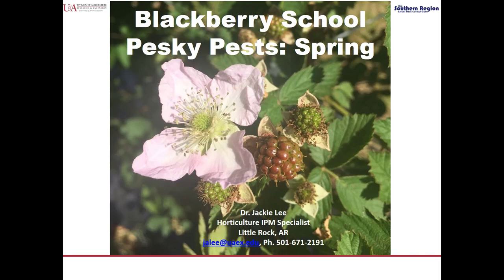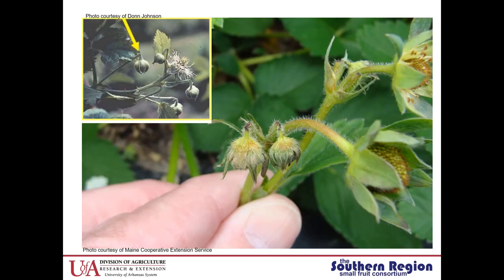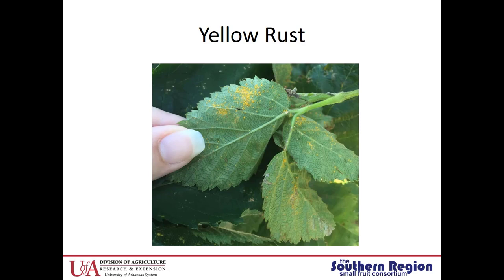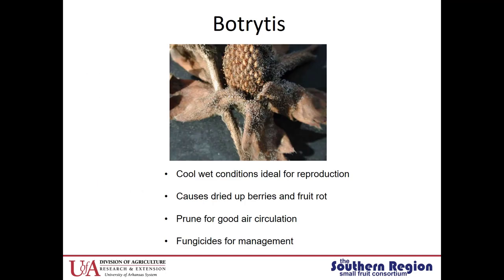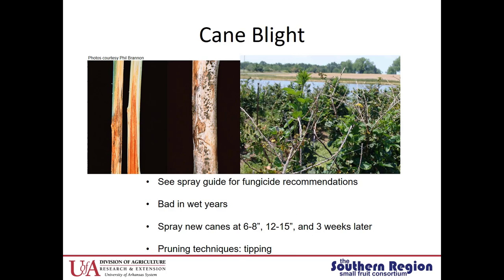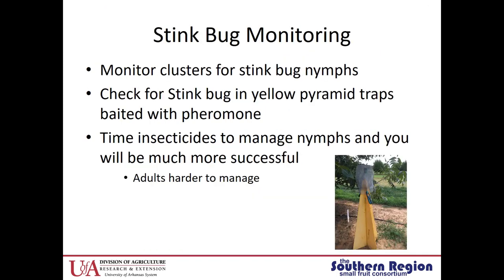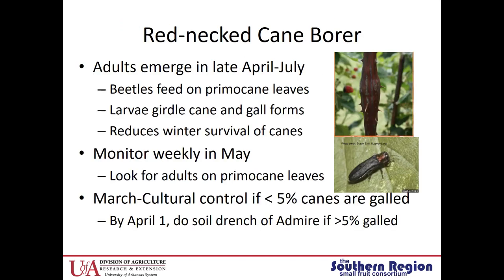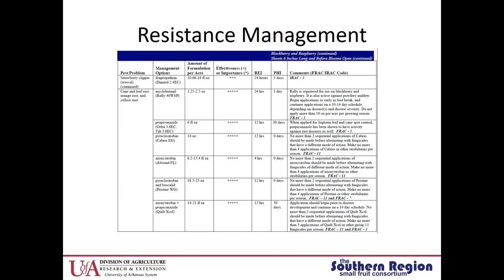#6 Pesky Pests Spring, Jackie Lee- Arkansas Blackberry School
Winter Session, Talk #6 of 13.